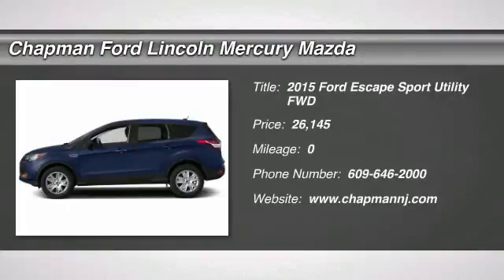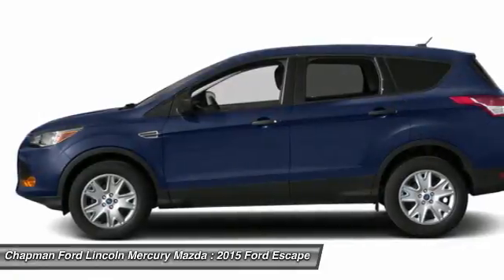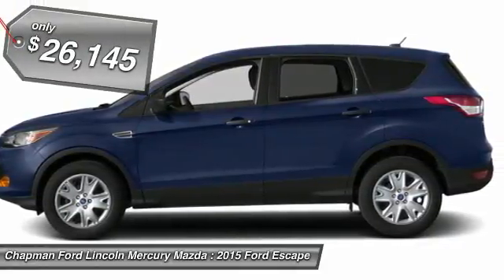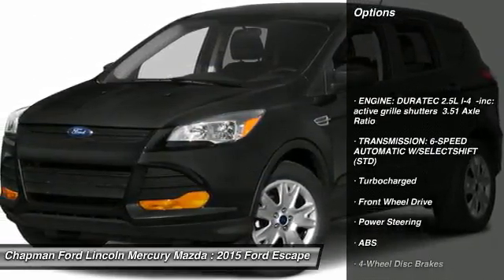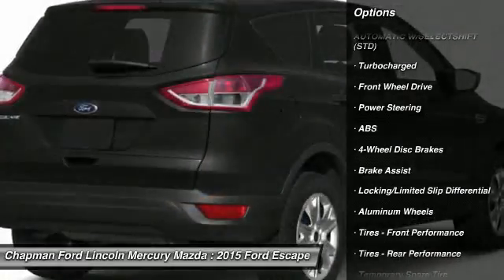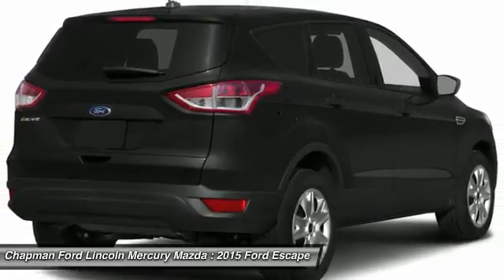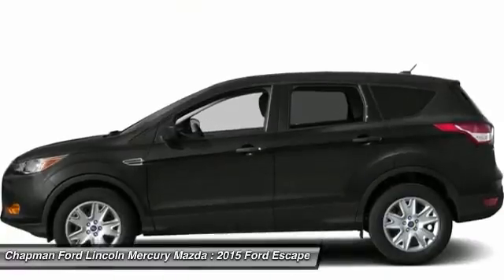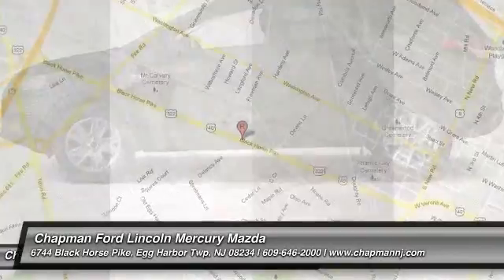2015 FORD ESCAPE Egg Harbor, NJ ES15033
2015 FORD ESCAPE Egg Harbor, NJ
Stock# ES15033

Don't miss this 2015 Ford Escape. It's equipped with Automatic transmission and features a Deep Impact Blue exterior. With 0 miles, you'll want to take this car home. Make a great choice today.